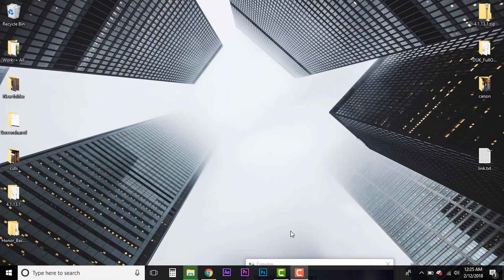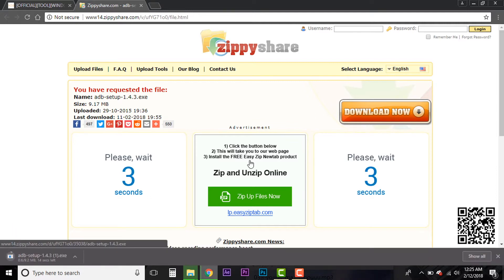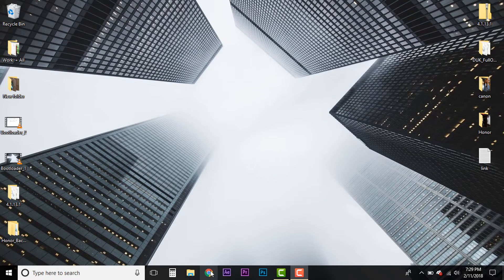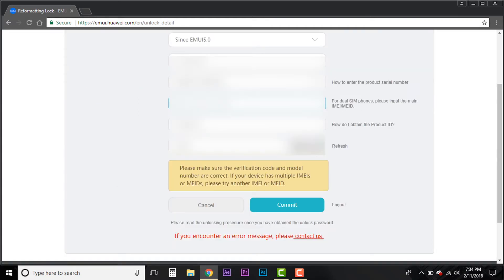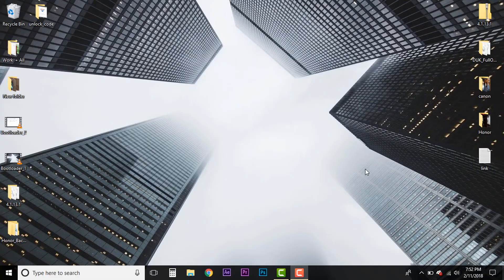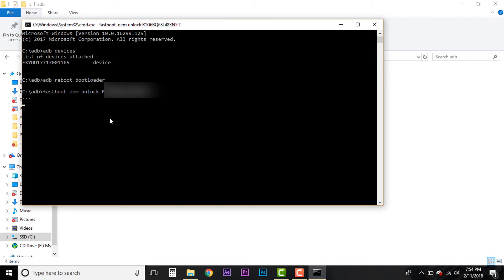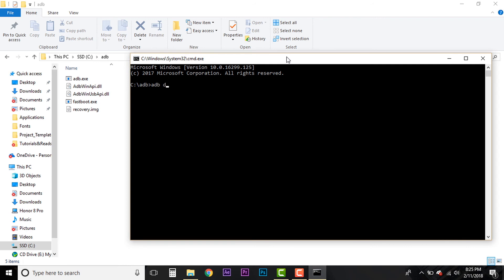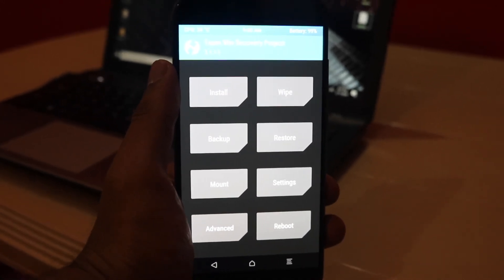Honor 8 Pro (DUK) Boot loader Unlocking & TWRP Flashing!!!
Warning: The process will wipe all your data and may void your warranty!! Backup your data before proceeding. Do this at your own risk!!

Intro video:

BG vector: " Background vector created by Creative_hat - Freepik.com